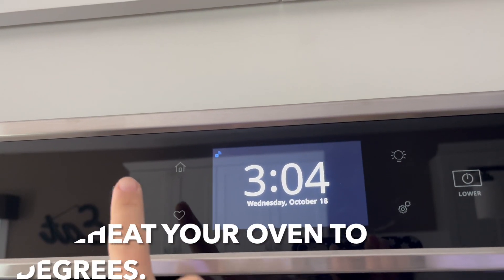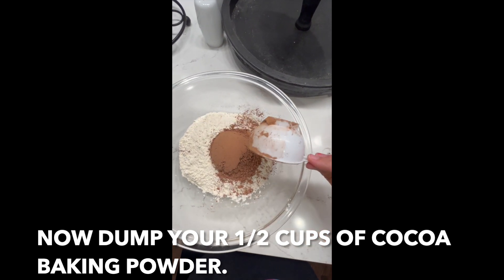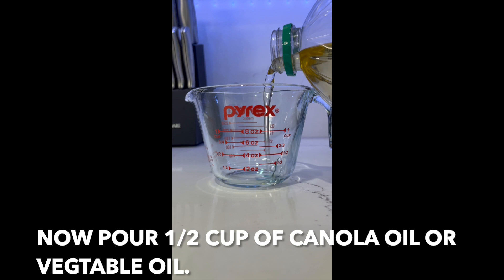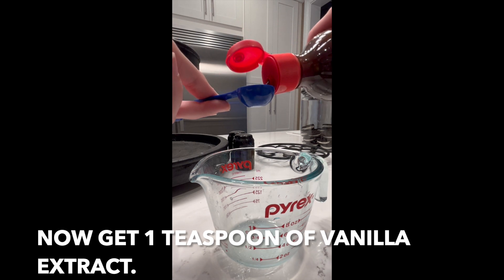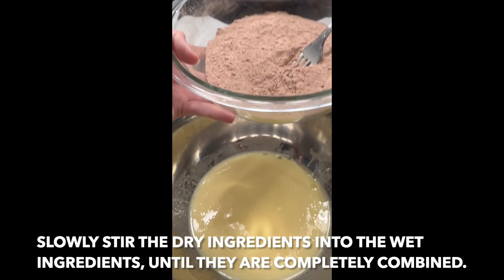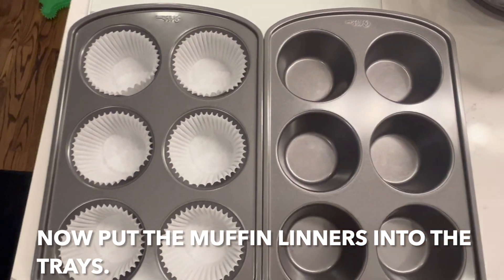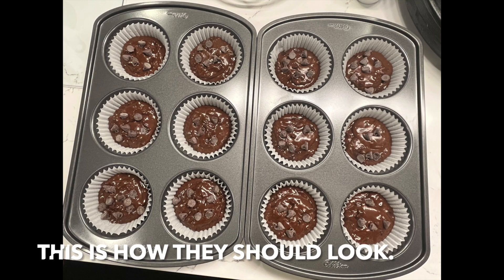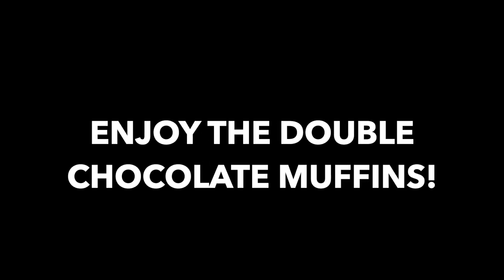Double Chocolate Muffins - Alexis Ponto